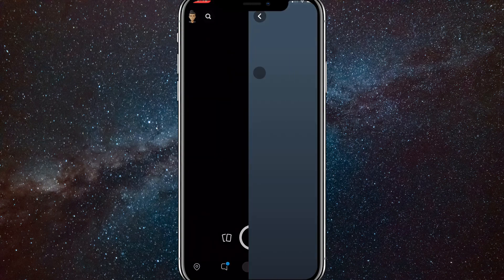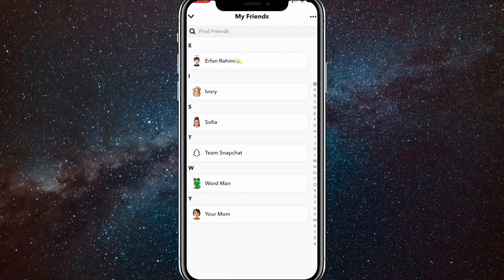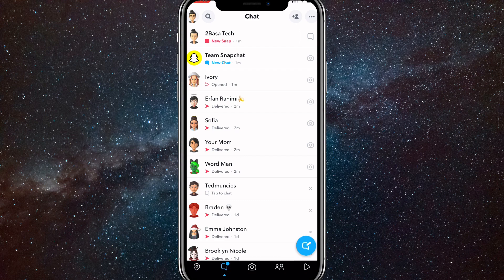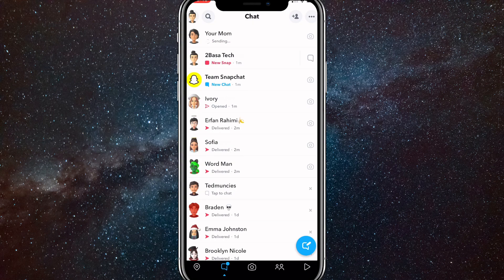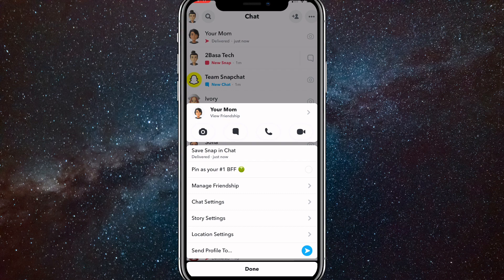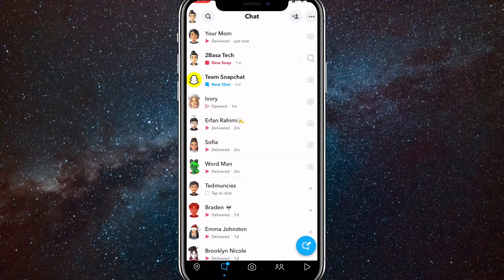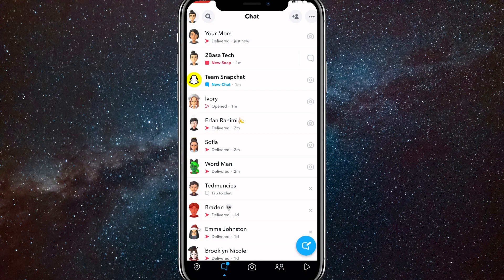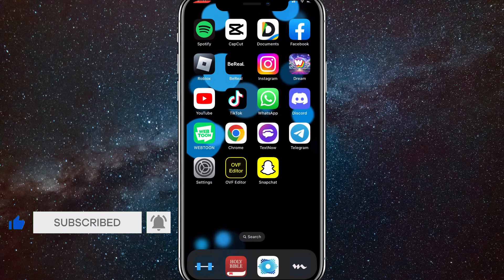How to Add Someone to Your Best Friend List on Snapchat 2024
how to add someone to your best friend list on Snapchat in 2024

Do you want to know how to add someone to your best friends list on Snapchat? Then this is the video for you! I will show you how to add someone to your Snapchat best friend list on iPhone and Android.

This is a step-by-step tutorial on how to add someone to best friends Snapchat in 2024. You can learn how to add someone to best friends on Snapchat on iPhone and Android, so don't worry.